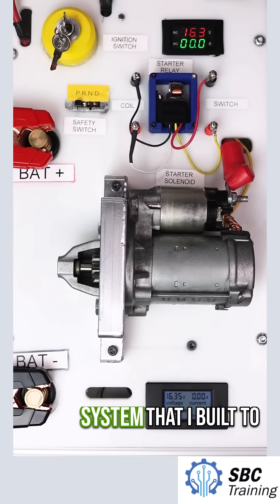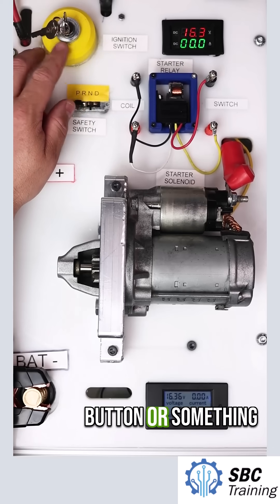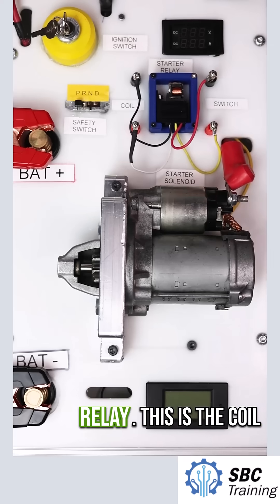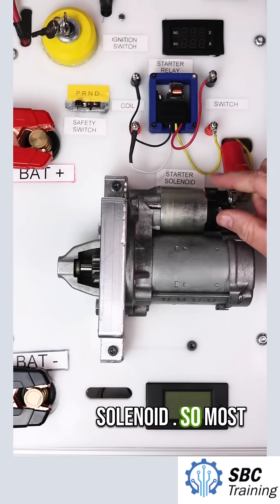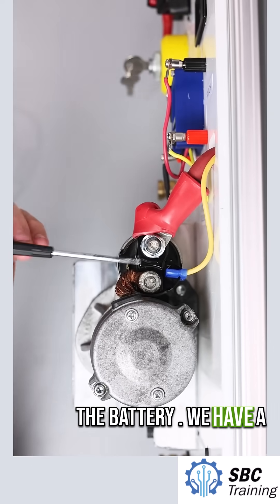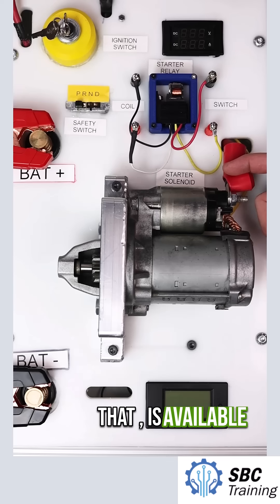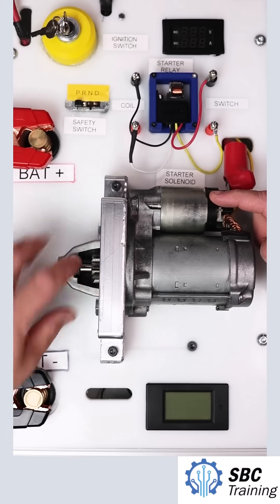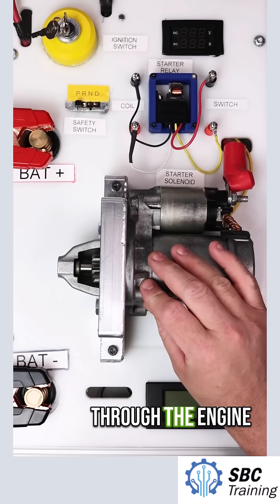Watch a Complete Vehicle Starter System Power Up and Run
In this video, I walk through a fully functioning starting system that I built to help explain the key components of a vehicle’s starting circuit. You’ll not only learn the theory—you’ll actually see the system power up and turn over, just like it would in a real vehicle!

We’ll break down each part of the system:

Battery – The power source.

Ignition Switch – The driver’s control.

Safety Switch – Ensures safe starting in park/neutral or with the clutch pressed.

Starter Relay – Handles high-current switching.

Starter Solenoid – Engages the starter motor and pushes out the pinion gear.

Starter Motor – Spins the engine over.

This system is fully operational, so you’ll see the starter motor engage, the pinion gear extend, and the whole system come to life. It’s a great way to understand how all the parts work together in a starting circuit.